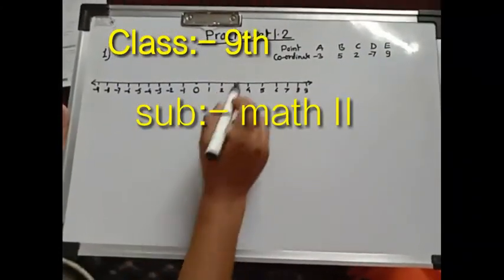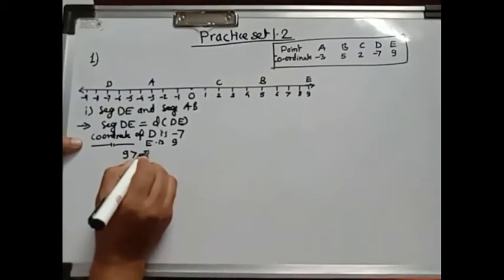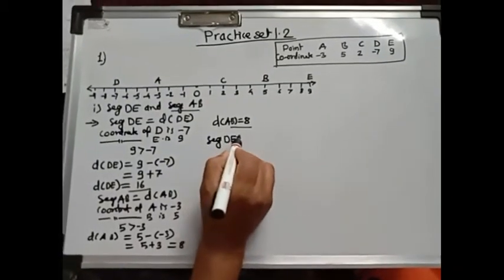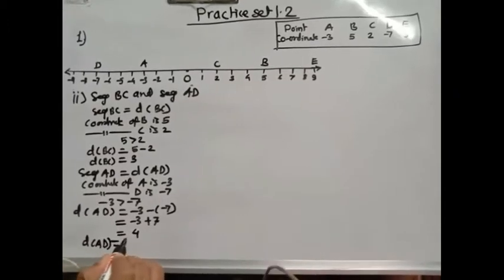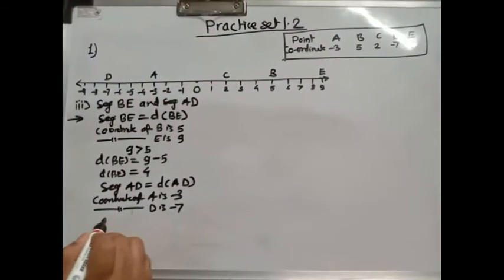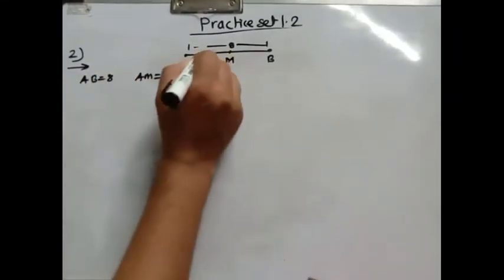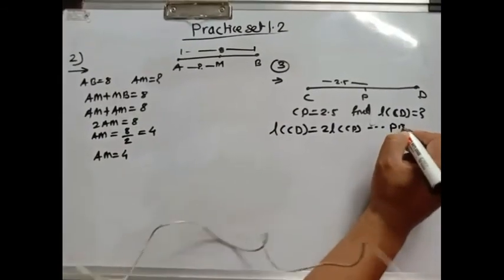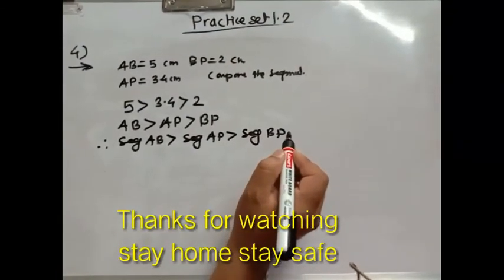July 9, 2020